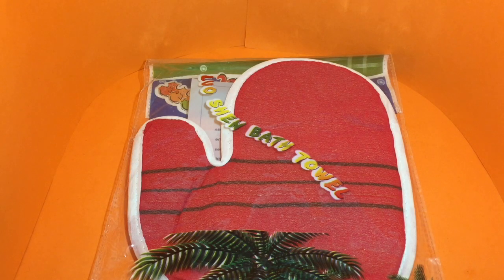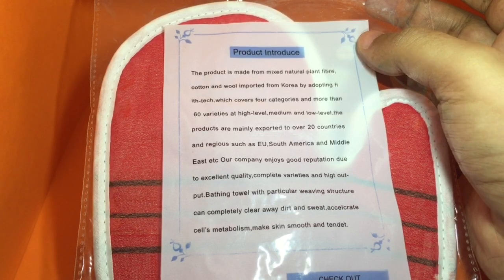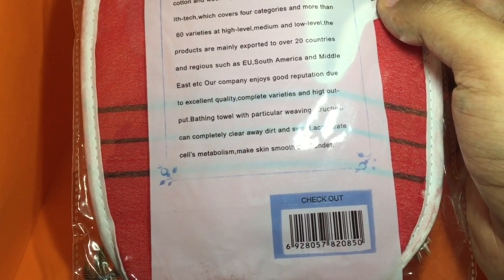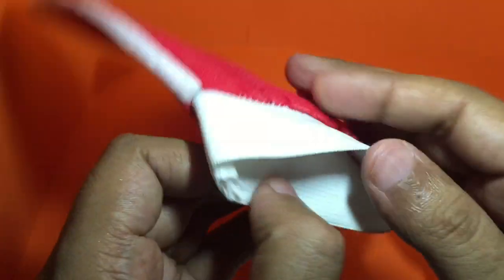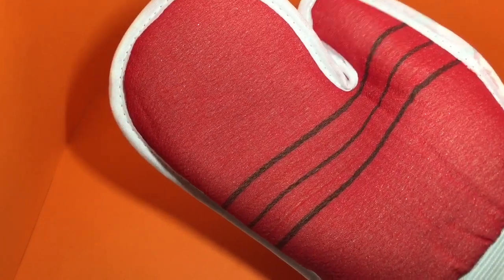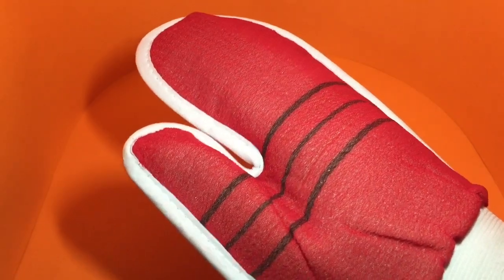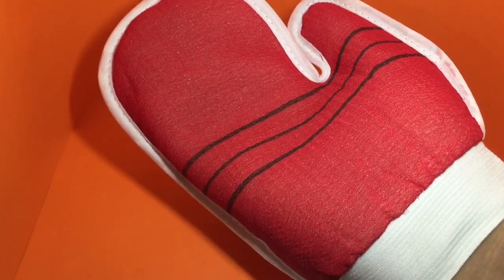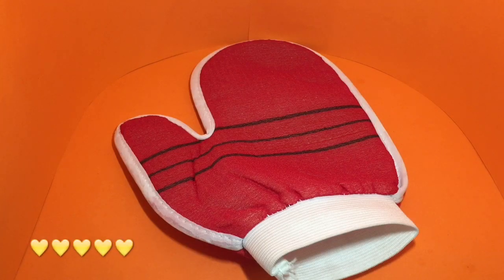Towel Glove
This Towel Glove is interesting, will it become the next big idea. It costs ₹45 around 80 cents.